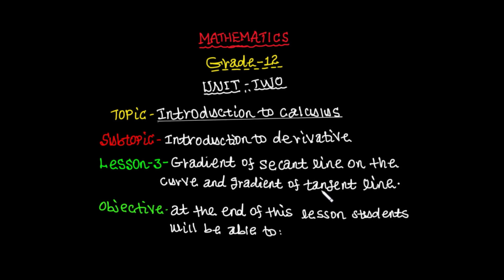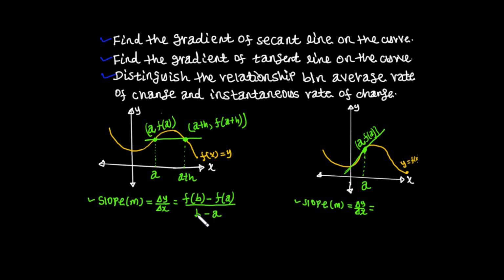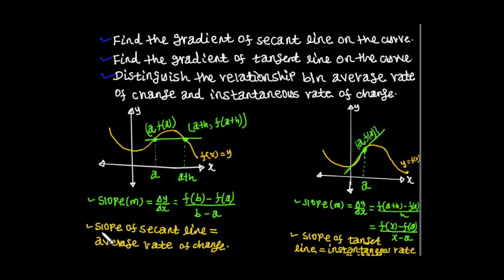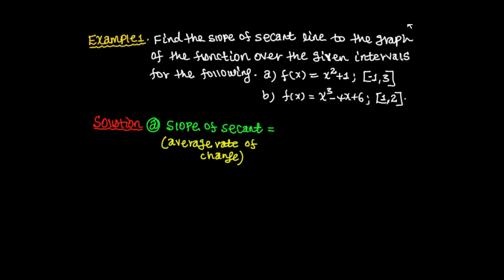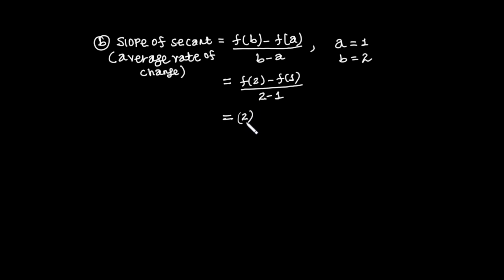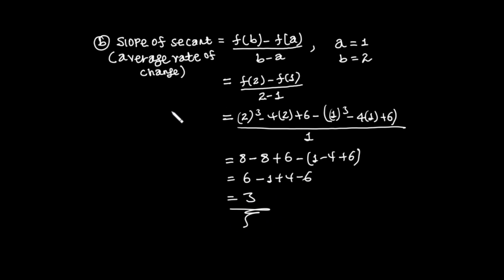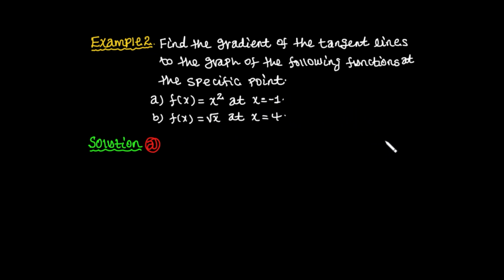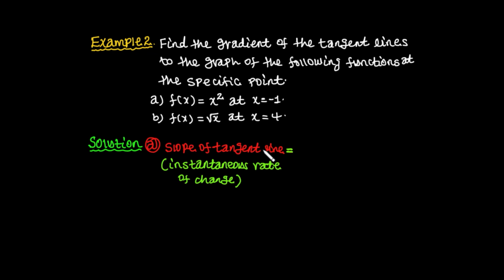MATHEMATICS GRADE 12 UNIT 2 LESSON 3 GRADIENT OF SECANT LINE ON THE CURVE AND GRADIENT OF TAN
Sequence Arithmetic and geometric sequences The sigma notation and partial sum Infinite series Application of sequences and series in daily life understanding the rate of change instantaneous rate of change gradient of secant line  on the curve  and  gradient  of tangent line derivative of  function at  a point  and derivative  as a  function differentiation  of power , constant multiple , combination  and  polynomial  functions